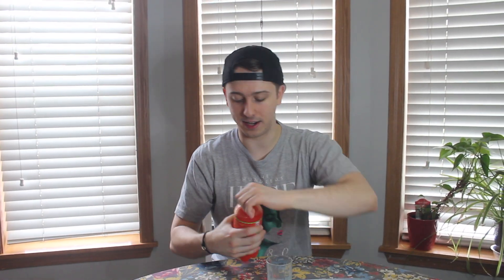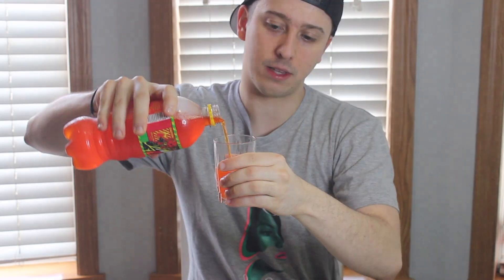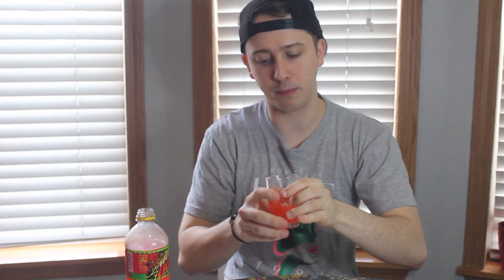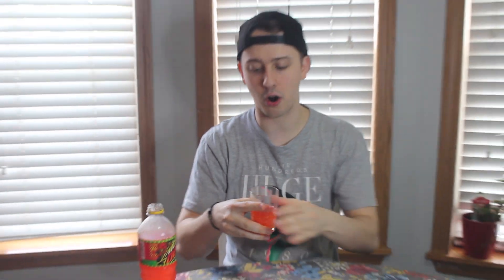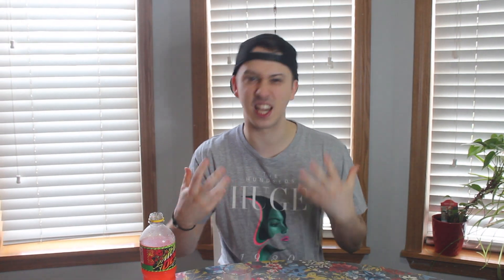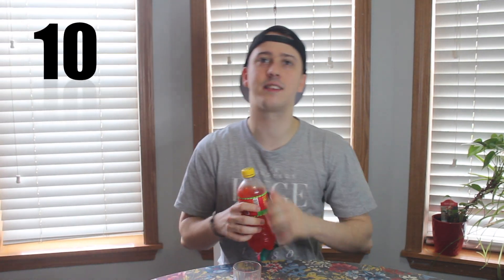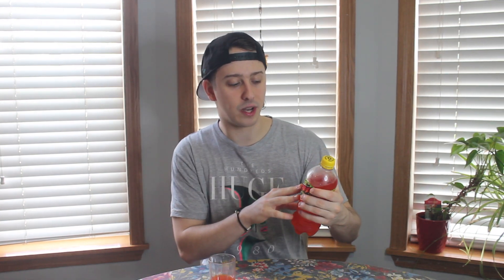MY MOUTH IS ON FIRE! | MTN DEW FLAMIN' HOT FLAVOR | TASTE TEST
In today's video, I am back with a taste test on this new Mountain Dew Flavor called Flamin' Hot and I tell you my thoughts and opinions on this new flavor from Mountain Dew! Enjoy the video!

Try @MountainDew's new flavor, Flamin' Hot today!

As Always,

Stay Frosty! :)